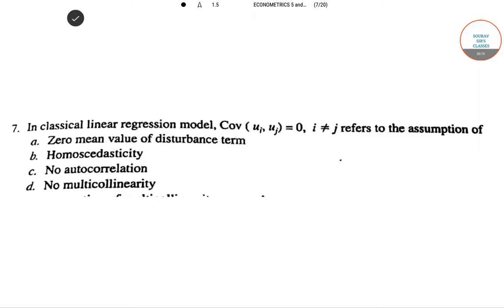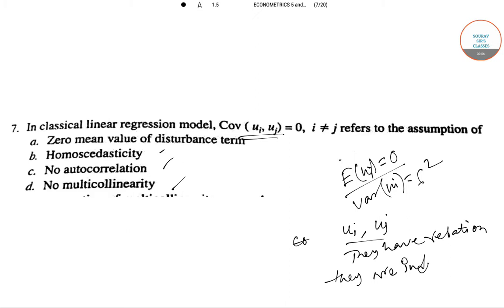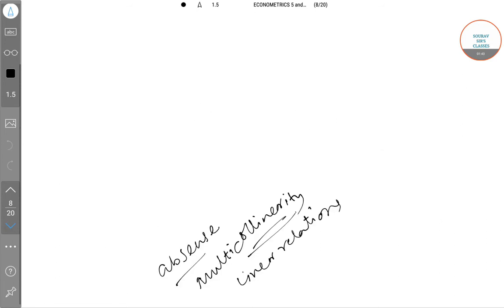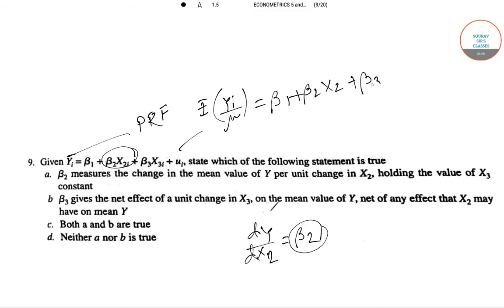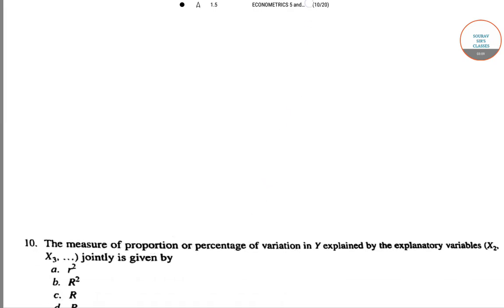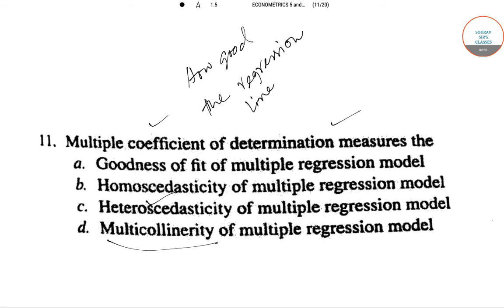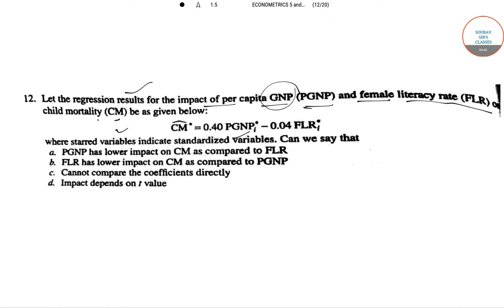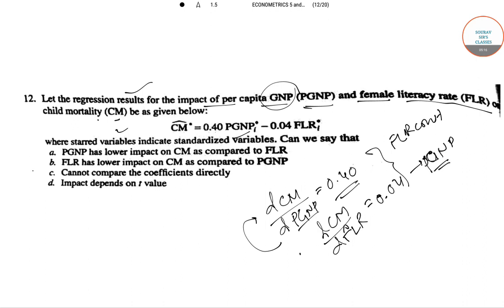ECONOMETRICS 2 MCQ LINEAR REGRESSION MODEL COMPLETE PAPER SOLVE,MOCK TESTS,ONLINE CLASSES,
ECONOMETRICS 2 MCQ LINEAR REGRESSION MODEL COMPLETE PAPER SOLVE,MOCK TESTS,ONLINE CLASSES,DOUBT CLEARING

What is 'Econometrics'
Econometrics is the application of statistical and mathematical theories in economics for the purpose of testing hypotheses and forecasting future trends. It takes economic models, tests them through statistical trials and then compare and contrast the results against real-life examples. Econometrics can therefore be subdivided into two major categories: theoretical and applied.
BREAKING DOWN 'Econometrics'
Econometrics uses a combination of economic theory, math and statistical inferences to quantify and analyze economic theories by leveraging tools such as frequency distributions, probability and probability distributions, statistical inference, simple and multiple regression analysis, simultaneous equations models and time series methods.

An example of a real-life application of econometrics would be to study the income effect. An economist may hypothesize that as a person increases his income, his spending will also increase. The hypothesis can be tested and proven using econometric tools like frequency distributions or multiple regression analysis.

Econometrics was pioneered by Lawrence Klein, Ragnar Frisch and Simon Kuznets. All three won the Nobel Prize in economics for their contributions.

The Methodology of Econometrics
Econometrics uses a fairly straightforward approach to economic analysis. The first step to econometric methodology is to look at a set of data and define a specific hypothesis that explains the nature and shape of the set. The explanatory variables being analyzed are specified during this step; the relationship between the dependent and independent variables are also specified. This stage of econometrics relies heavily on economic theory that will be tested for validity in the later stages.

The second step in the methodology is to choose the specific statistical tool or model that will test the hypothesis being posed. An effective model outlines a specific mathematical relationship between the explanatory variable and the dependent variable being tested. The most common relationship is linear, meaning that any change in the explanatory variable will have a positive correlated with the dependent variable. This is why the multiple linear regression model is the most used tool in econometrics, because it expresses relationships linearly.

The third step is the most passive in that all the data is imputed into a econometric software program. The program then uses the statistical model of choice to estimate the results, using the economic data provided.

The fourth and final step is the most important in proving the validity of a hypothesis. Economists will take the results from the program and conduct a small test. The test will help the economist understand whether or not the model resulted in good predictions or not. If the economist finds what he expected than he may safely assume that the hypothesis is true. If, however, the economist does not find what he expected, new hypotheses or inferences are needed.